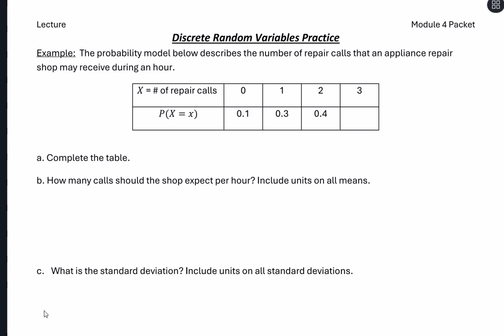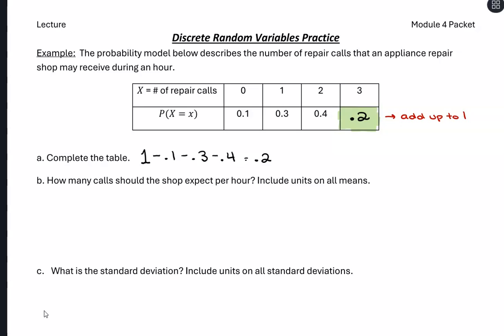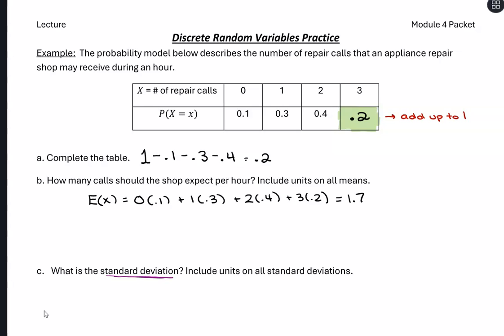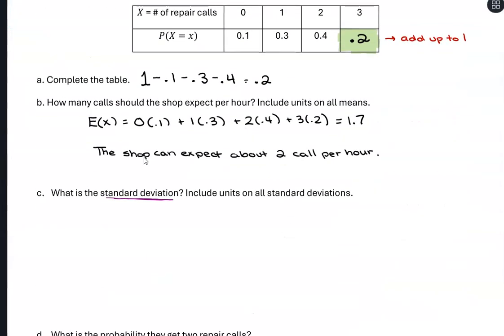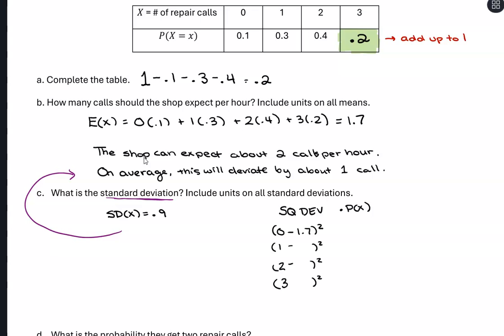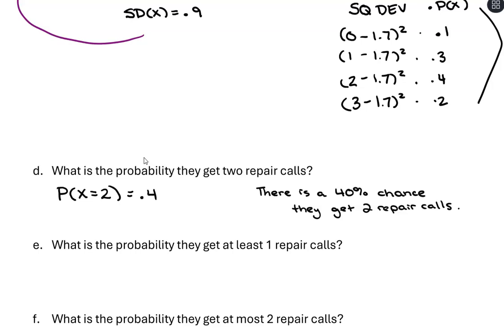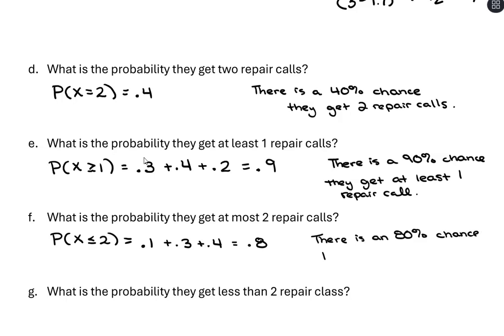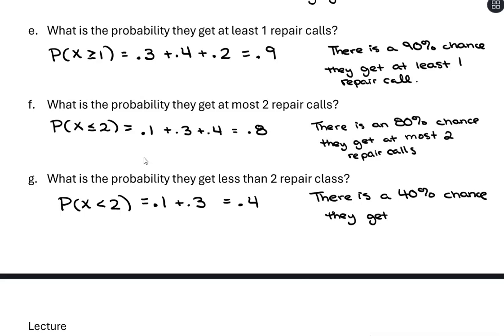DRV Example 1